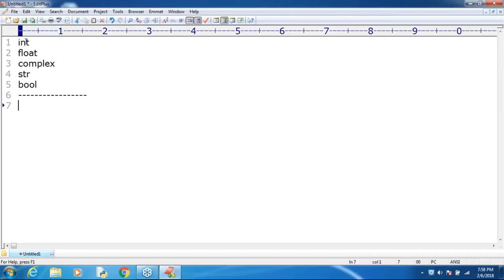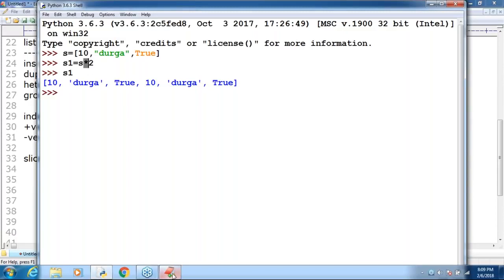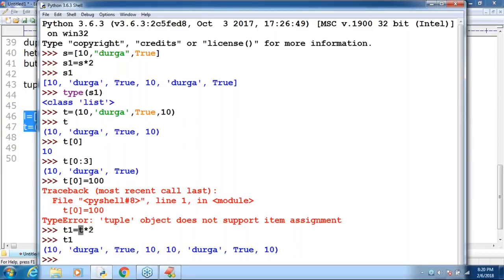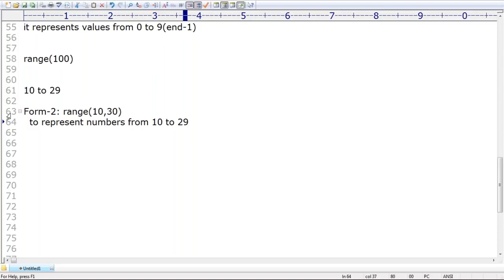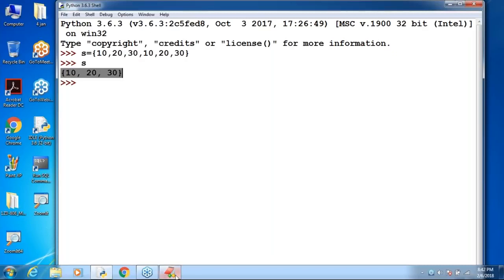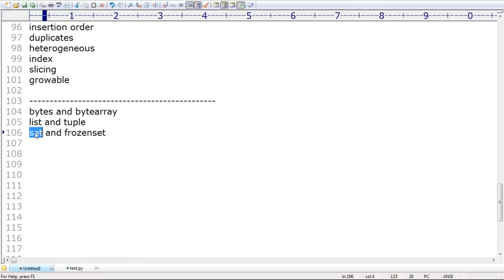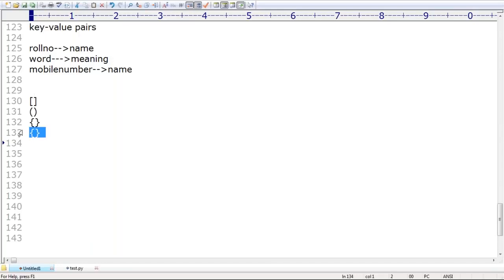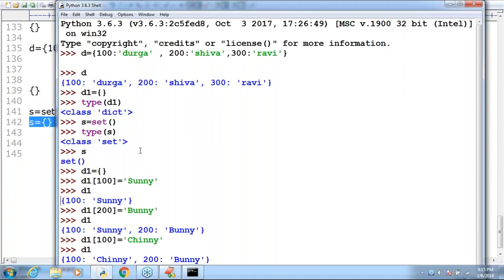Session 9 Data Types Part 2